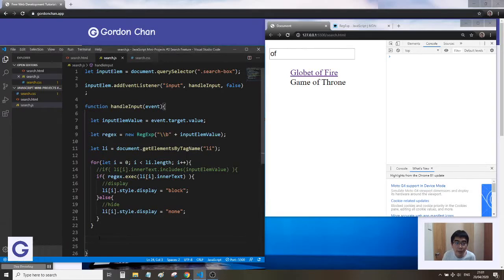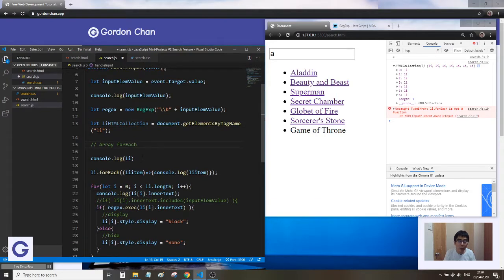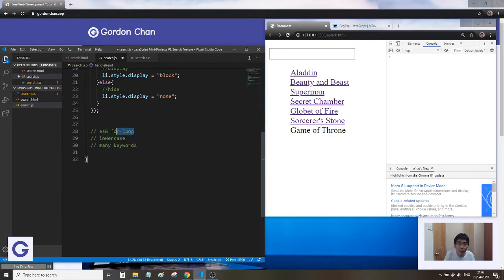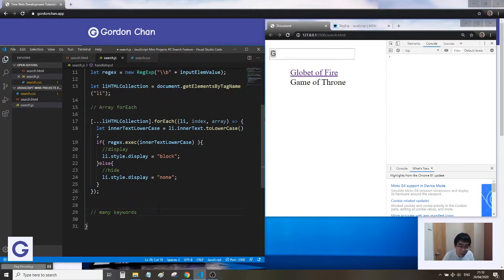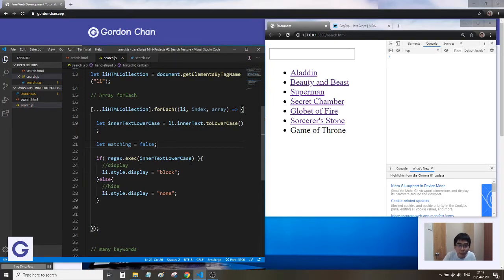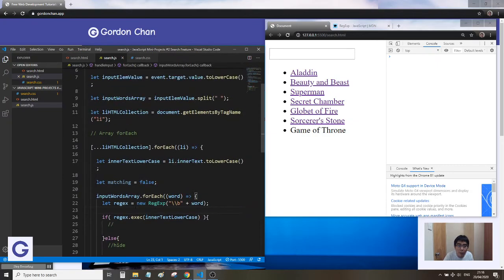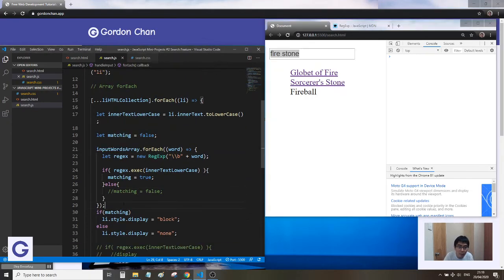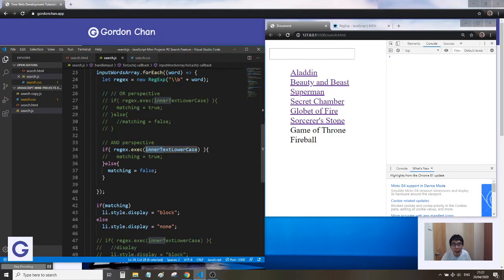Coding Multiple-words Searching with JavaScript #2 | JavaScript Mini-Projects Series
1. ES6 Array from method and [...] operator

2. ES6 Array forEach method

3. String method toLowerCase()

4. OR perspective on handling multiple query strings

5. AND perspective on handling multiple query strings